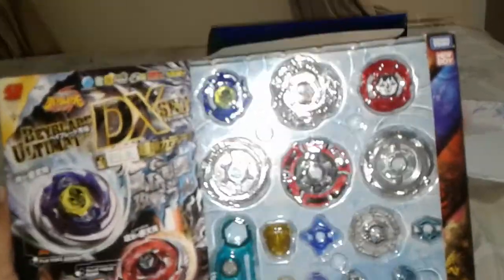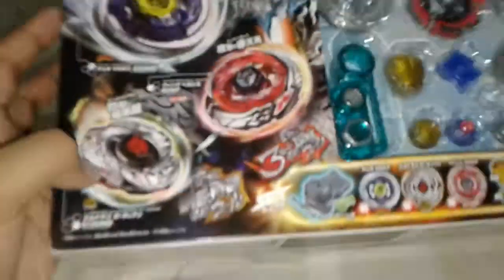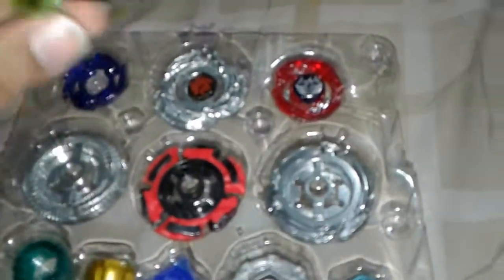Beybalde Ultimate DX Set unboxing!!!